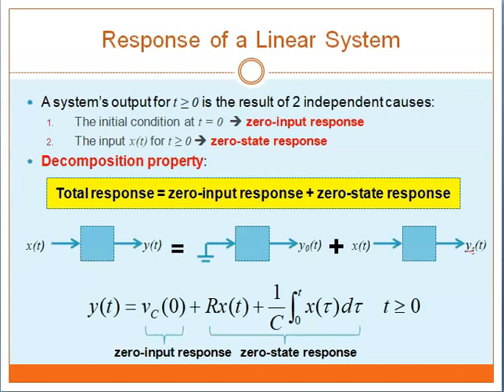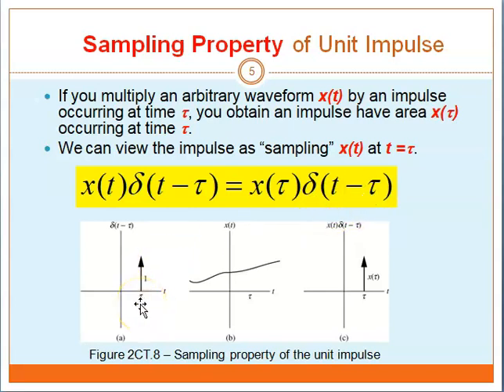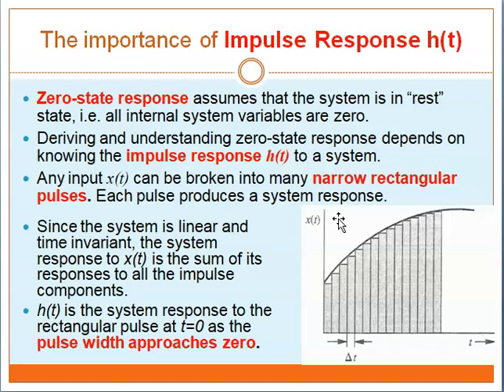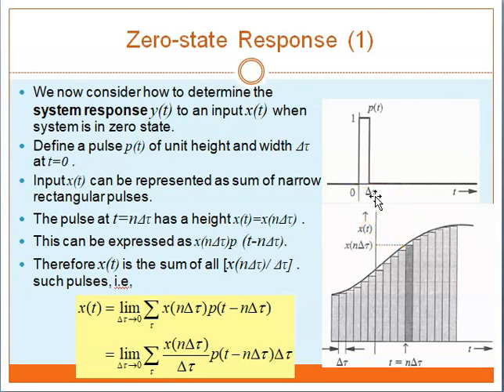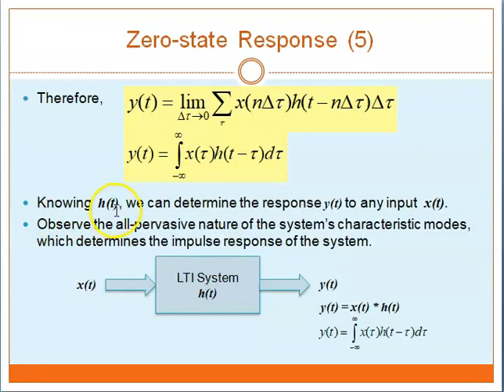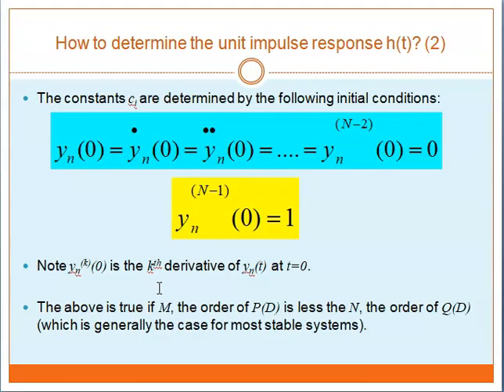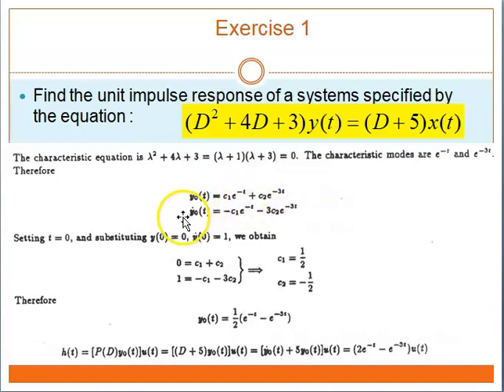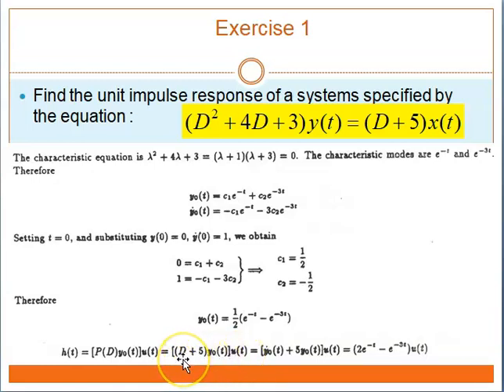05 Time Domain Analysis (Part 2.1)